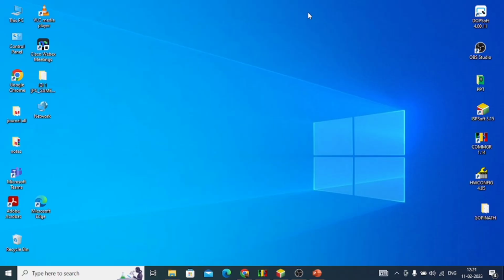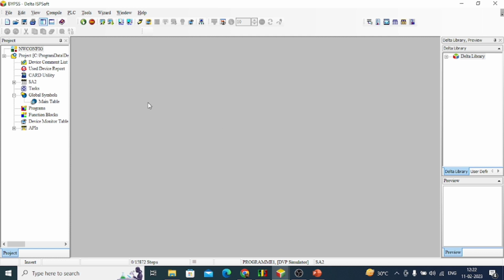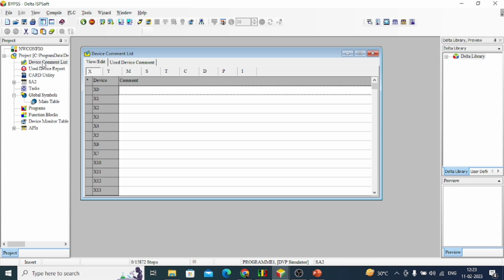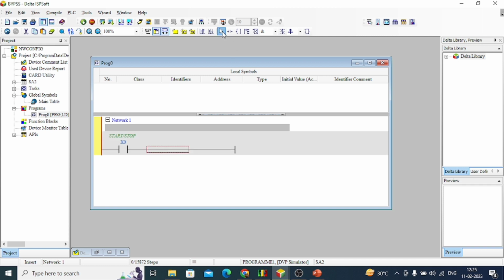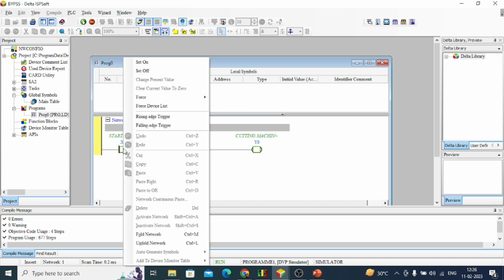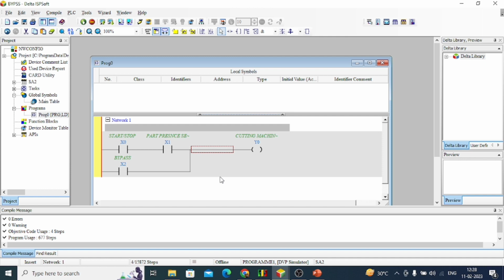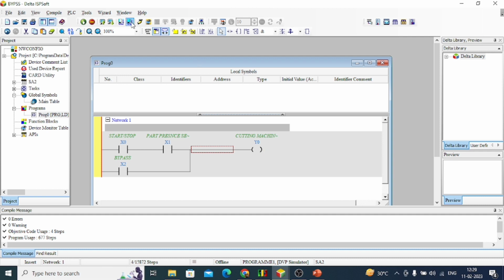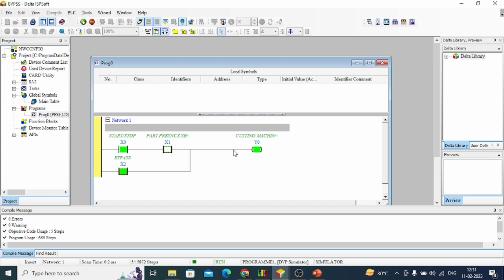Part 12 - BYPASSING in PLC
In this video you will learn what is bypassing and  how it works by using sample example